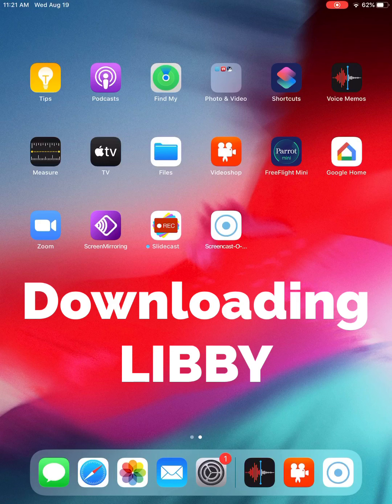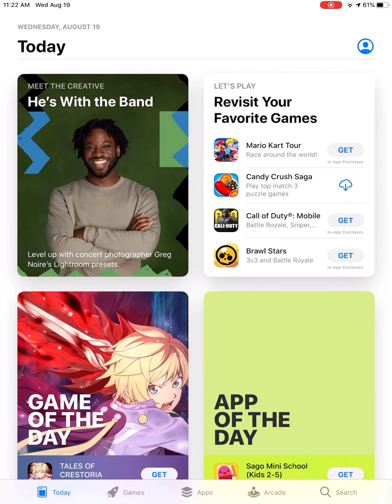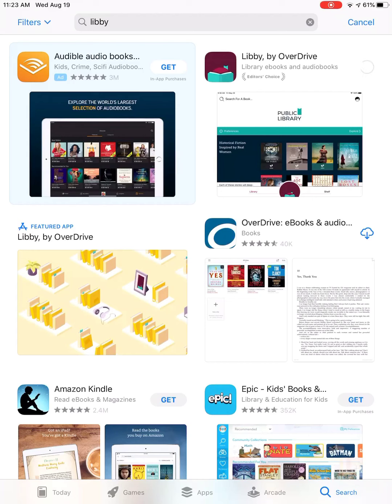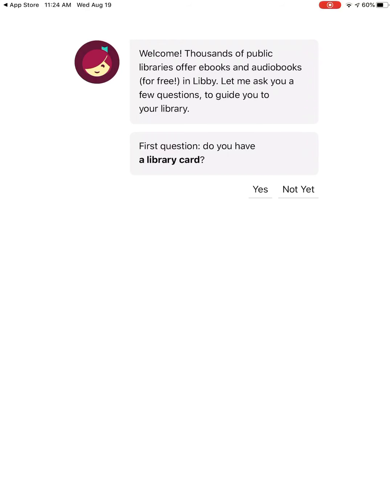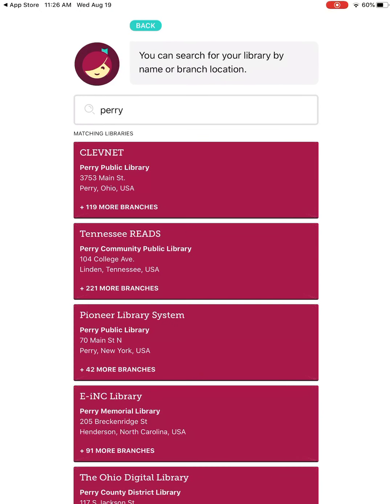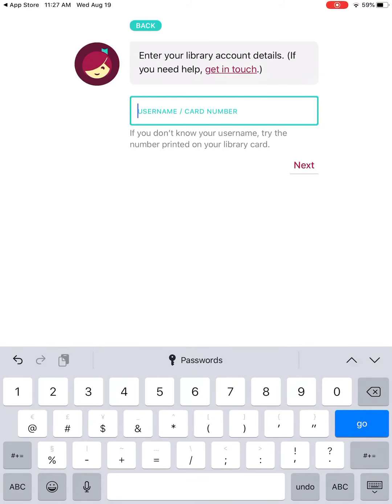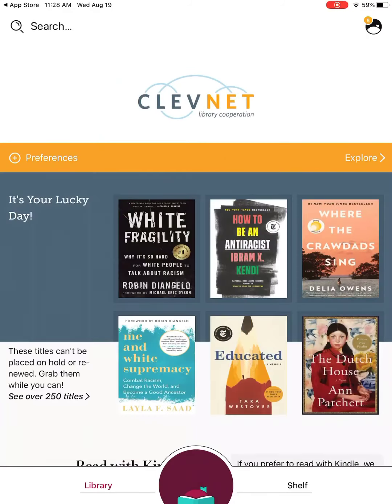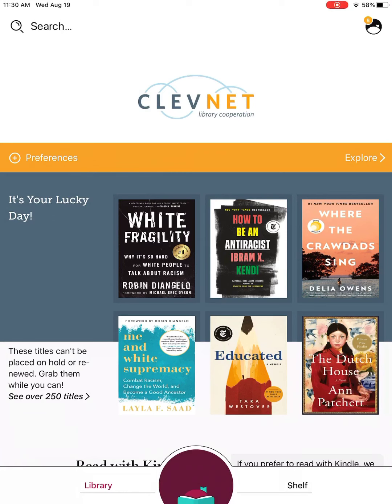Download the LIBBY App: Your Cup of Tea series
Quick instructional on getting Libby loaded onto your device